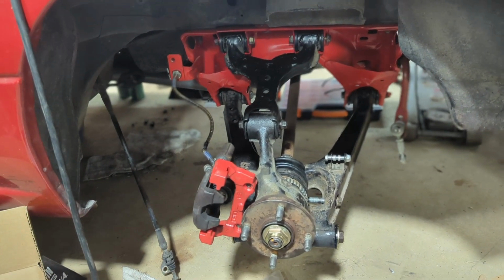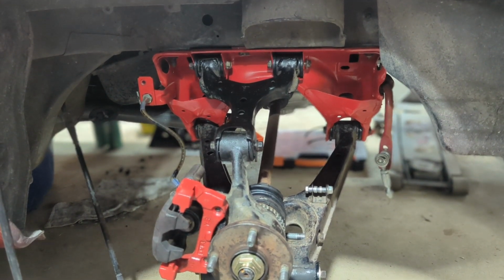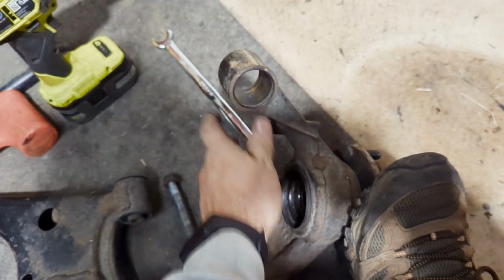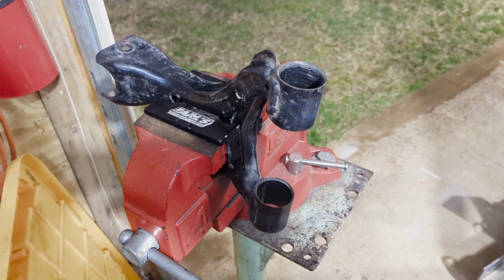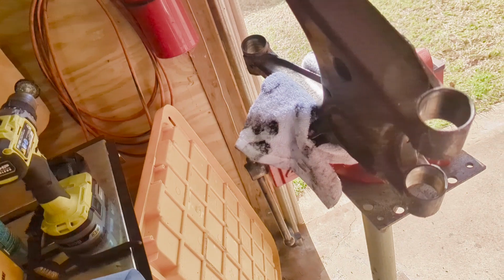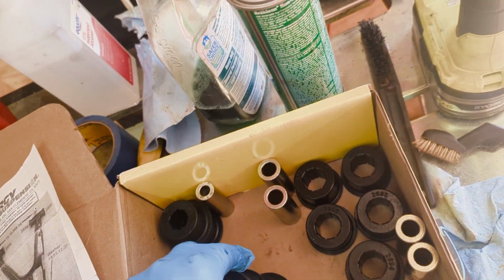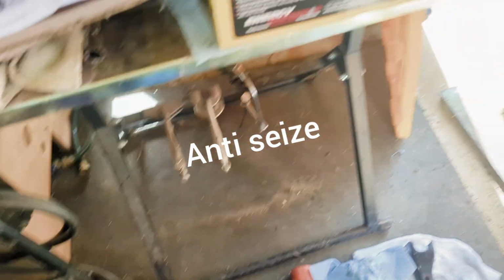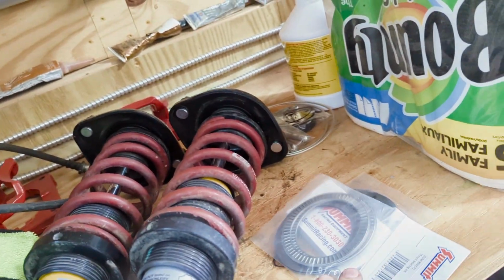How to: Energy Suspension rear bushing install - NA Miata.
Follow along for tips and tricks as I install these bushings.  Any easy diy job to firm up your ride and handling only requiring a few tools.